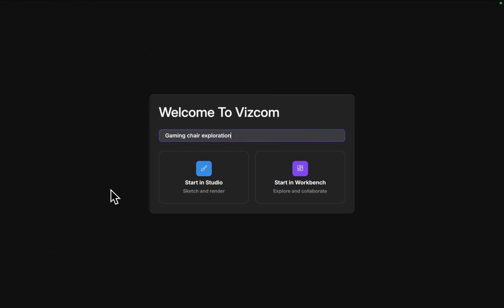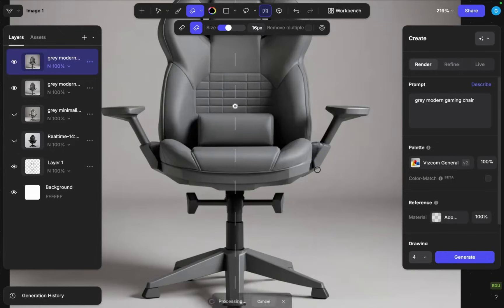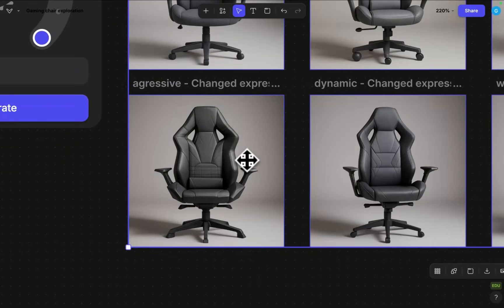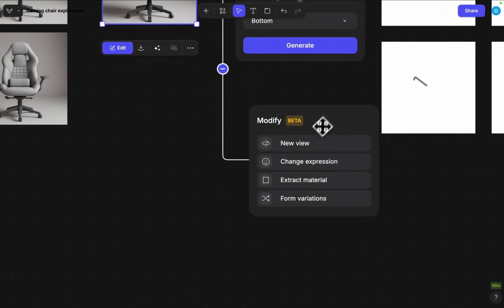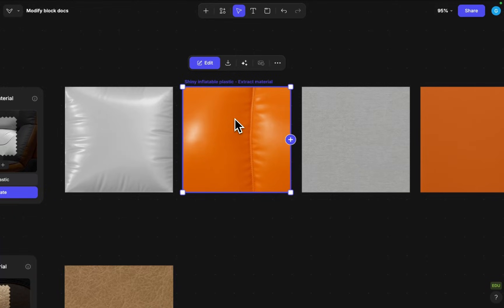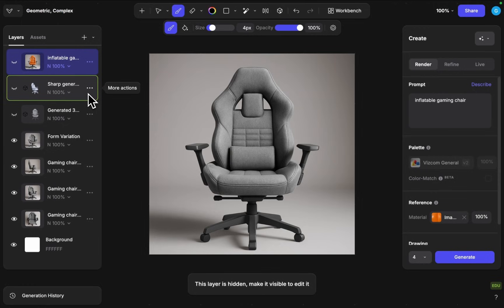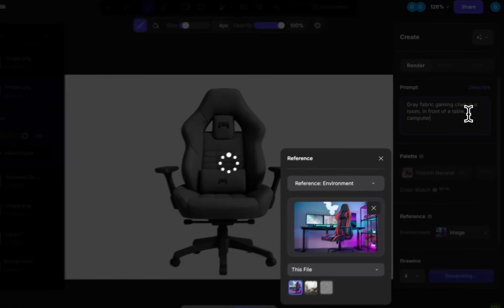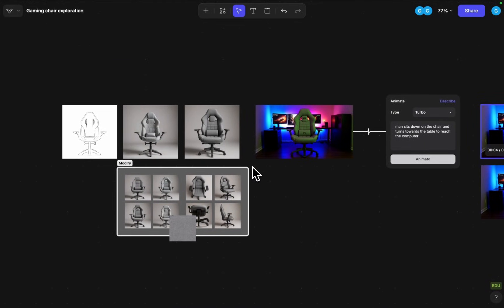Full Vizcom Workflow: Sketch, Render, Modify, and Animate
This video is about how to effectively explore shape, and different views in Vizcom, demonstrated with a gaming chair example.

Timestamps:
Intro  0:00
Live sketch-rendering 0:15
Rendering the sketch 0:55
Modify exploration 2:00
Form variation 2:35
Change expression 3:18
New view 5:12
Extract material 5:49
 Multiview 3D  6:47
Changing materials 7:43
Logo placement 10:15
Environment Renderings 11:35
Animation 12:00
Outro 13:15